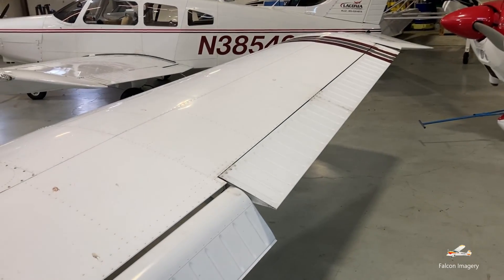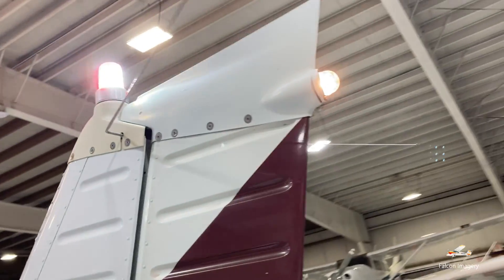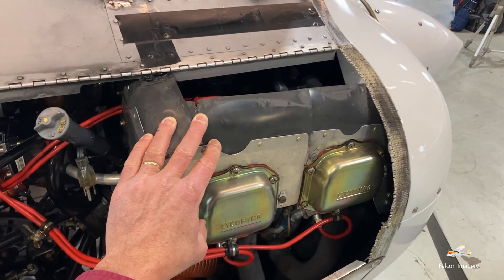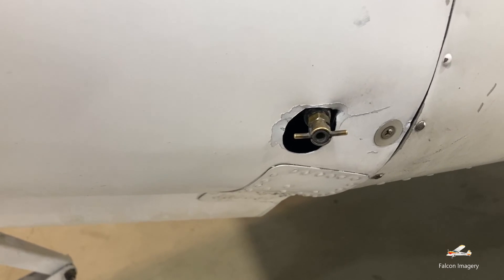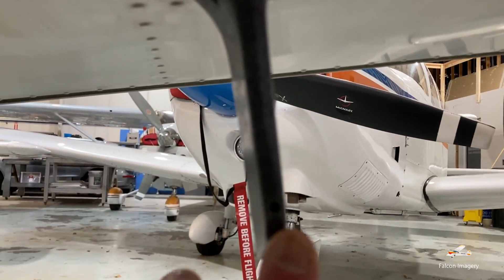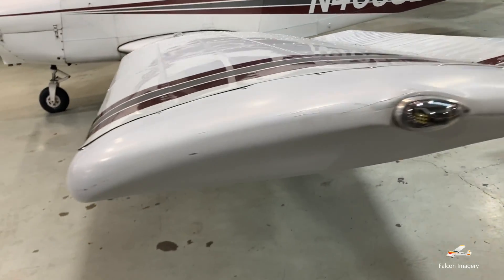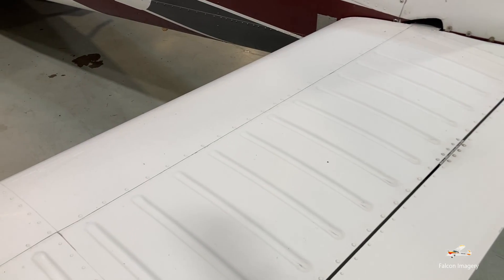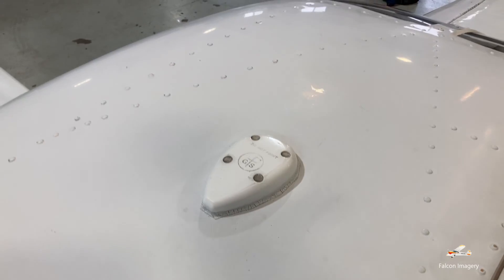Major Parts of an Airplane Explained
In this video I go over all of the major parts of an airplane, and in particular a Piper Warrior airplane. I explain what all the major airplane parts are called, and go over what their purpose is.